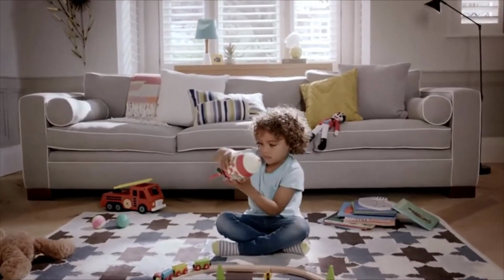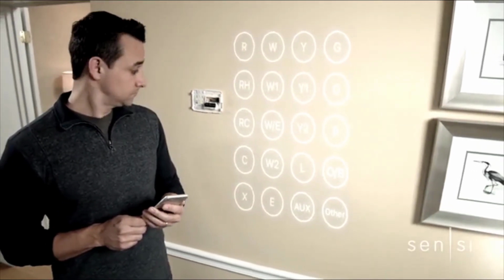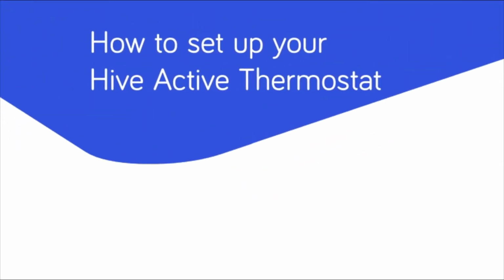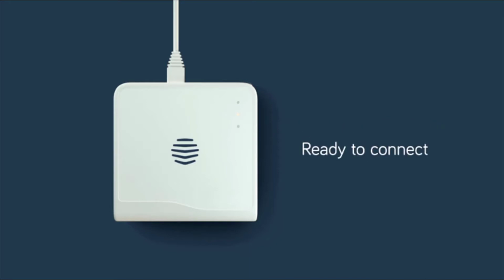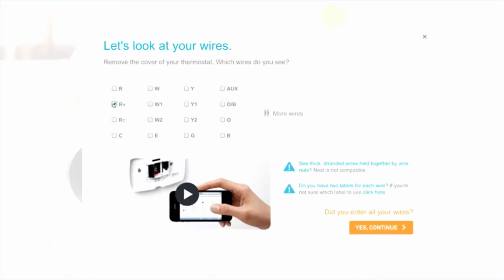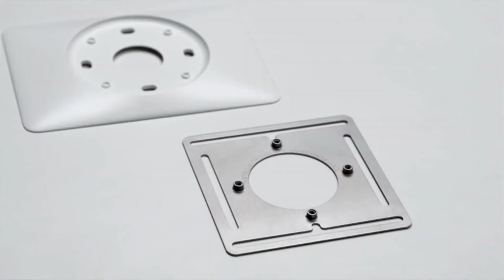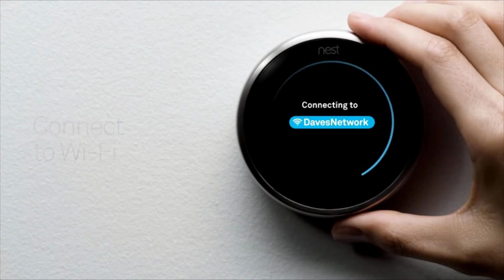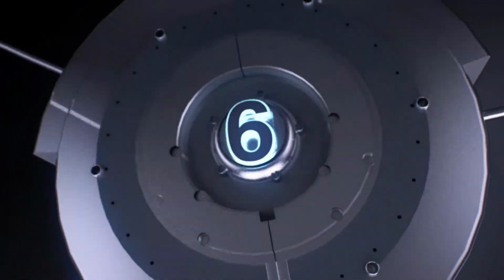Top 8 Best Smart Thermostat 2019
Links To All The Best Smart Thermostat in The Description Click [ " Show More" ]
0:06 - Honeywell RCHT8610WF2006 Lyric T5 Wi-Fi Smart 7 Day Programmable Touchscreen Thermostat with Geofencing, Requires C Wire, Works with Alexa
1:19 - Emerson Sensi Wi-Fi Smart Thermostat for Smart Home, DIY Version, Works With Alexa, Energy Star Certified
2:28 - ecobee3 Smarter Wi-Fi Thermostat with Remote Sensor, 2nd Generation
3:47 - Hive Heating and Cooling Smart Thermostat Pack, Thermostat + Hive Hub, Works with Alexa & Google Home, Requires C-Wire
7:20 - Nest T3017US Learning Thermostat, Easy Temperature Control for Every Room in Your House, White (Third Generation), Works with Alexa Small
13:32 - ecobee3 lite Smart Thermostat, 2nd Gen, Black
15:17 - Emerson Sensi Touch Wi-Fi Smart Thermostat with Touchscreen Color Display, Works with Alexa, Black, Energy Star Certified, C-wire Required
17:24 - ecobee4 Smart Thermostat with Built-In Alexa, Room Sensor Included